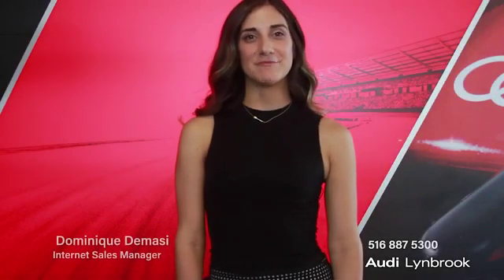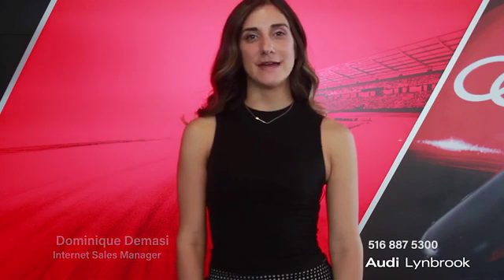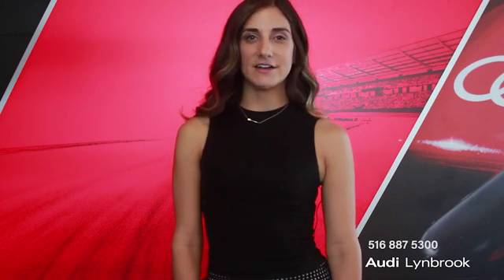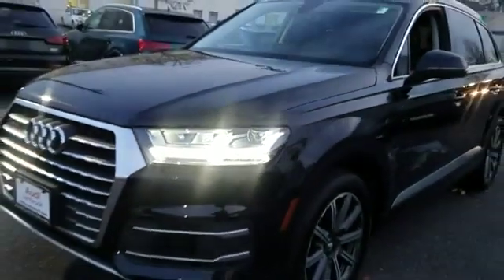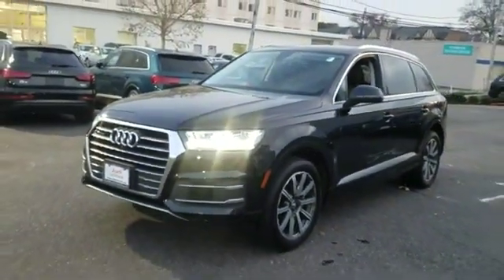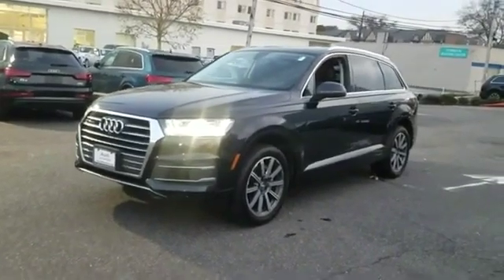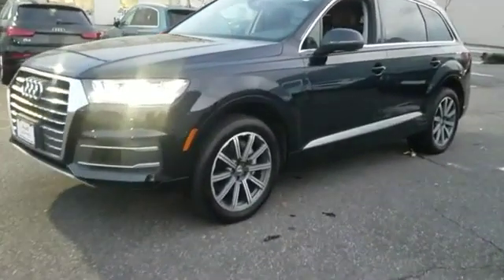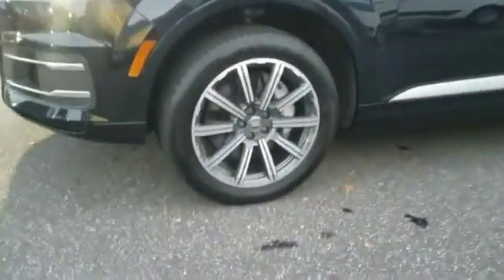Used 2017 Audi Q7 Premium Plus WA1LAAF70HD026150 Lynbrook, New York, Garden City, Valley Stream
2017 Audi Q7 Premium Plus WA1LAAF70HD026150 Video

This 2017 Audi Q7 Premium Plus WA1LAAF70HD026150 is full of phenomenal features such as: